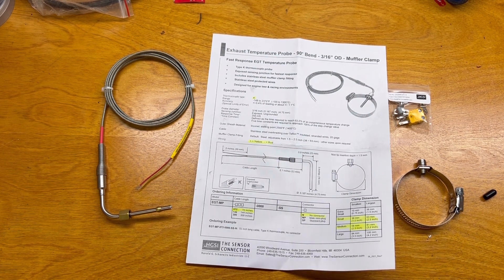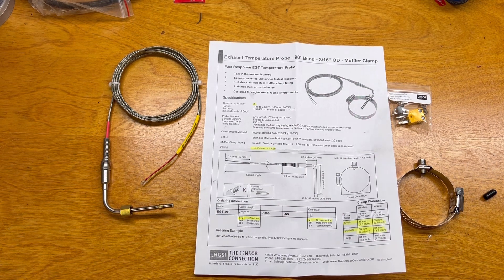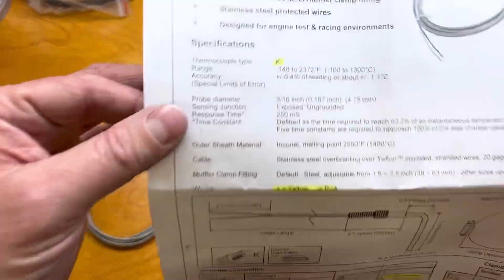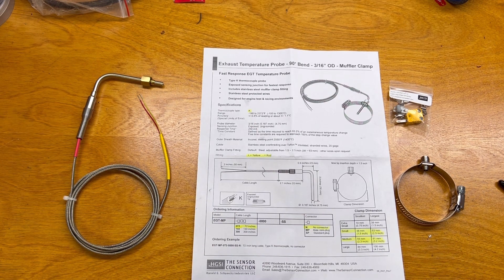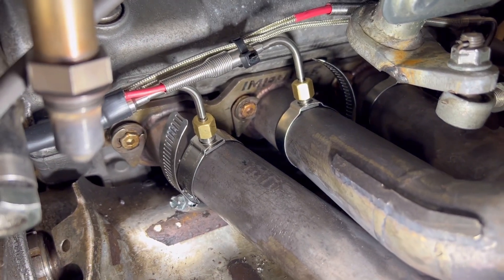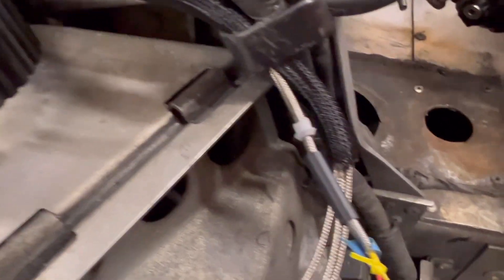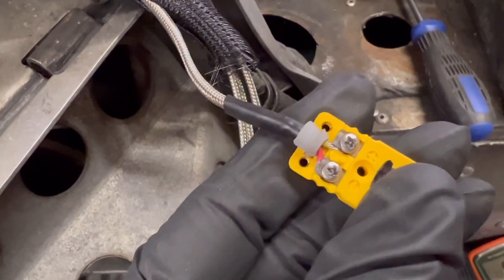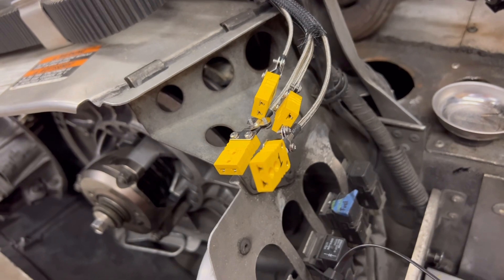Everything about EGT sensors and proper install shortening wires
Overview of high quality sensors and proper way to shorten them. Please comment is you like this. Thanks!!